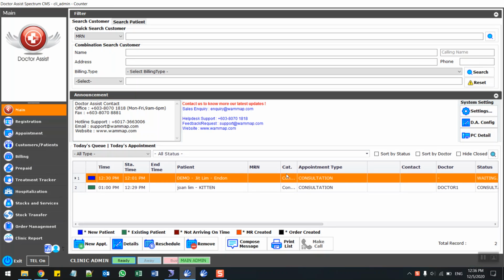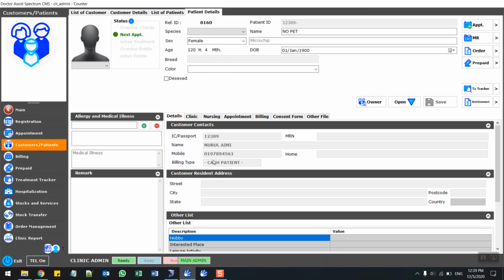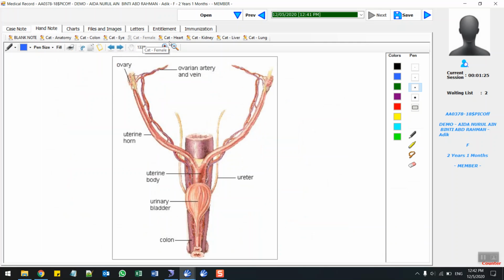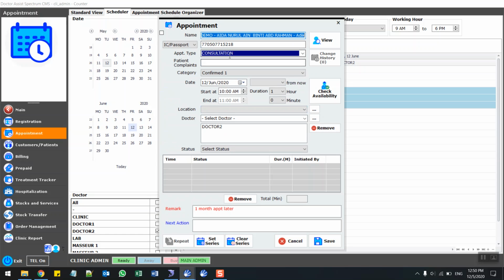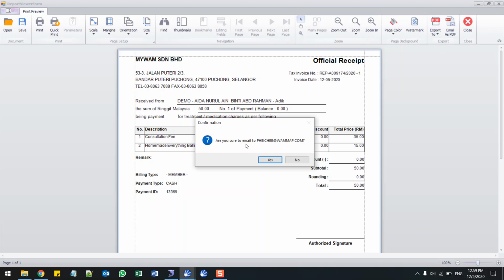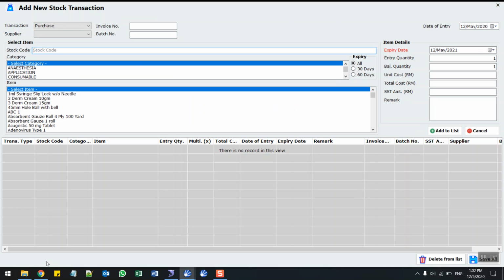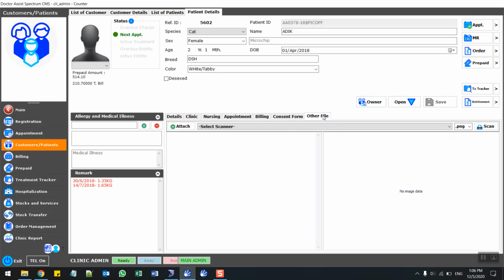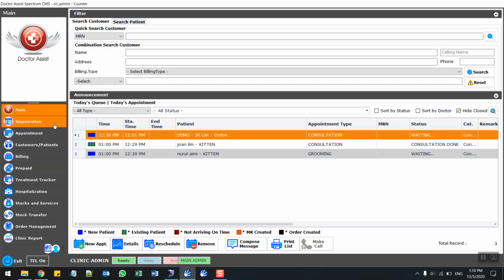Doctor Assist Spectrum Vet Training By PC